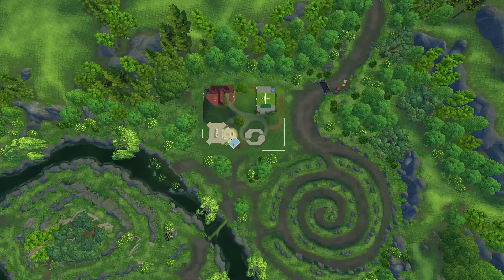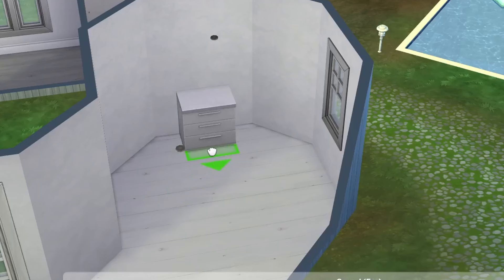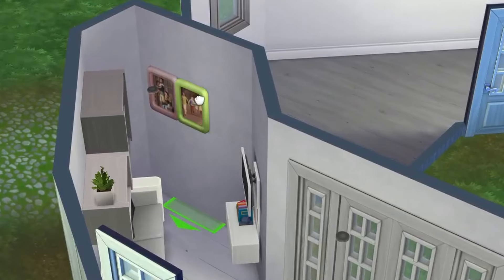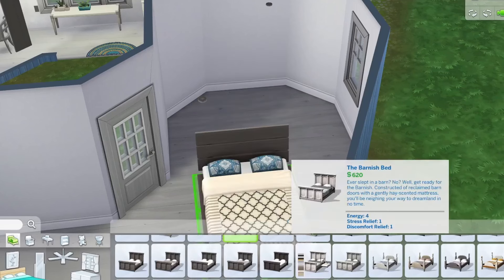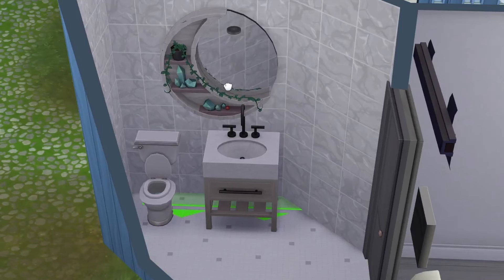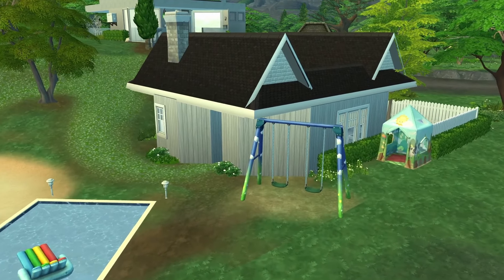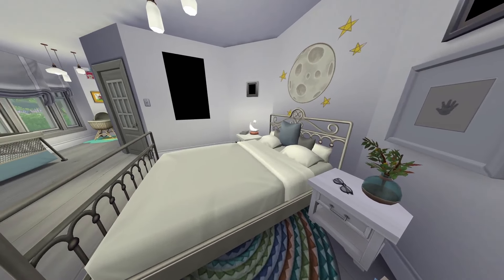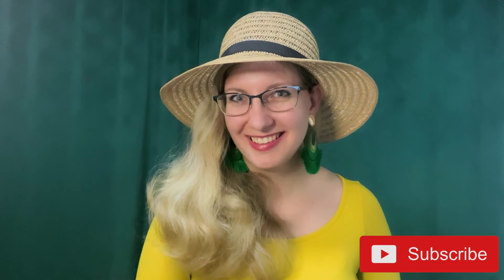Dream Home For A Cancer | The Sims 4 (no cc)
I started a build challenge in The Sims 4, where the shape of every Zodiac sign will be the shell of 12 different houses 😍 They have to look normal, and also suit the characteristics, personalities of each zodiac! 😲

It is the season of Cancers ♋ so here we have it 🤗

Chapters:
00:00 Start
01:14 Kitchen&Dining&Living
03:10 Bedroom&Bathroom
04:36 Outside area
05:13 House tour
07:13 End

ꕥꕥꕥꕥꕥꕥꕥꕥꕥꕥꕥꕥꕥꕥꕥꕥꕥꕥꕥꕥꕥꕥꕥꕥꕥꕥꕥꕥꕥꕥꕥꕥꕥꕥꕥꕥꕥꕥꕥꕥꕥ

ꕥꕥꕥꕥꕥꕥꕥꕥꕥꕥꕥꕥꕥꕥꕥꕥꕥꕥꕥꕥꕥꕥꕥꕥꕥꕥꕥꕥꕥꕥꕥꕥꕥꕥꕥꕥꕥꕥꕥꕥꕥ

You can download my creations using my gallery ID: RiettaR

ꕥꕥꕥꕥꕥꕥꕥꕥꕥꕥꕥꕥꕥꕥꕥꕥꕥꕥꕥꕥꕥꕥꕥꕥꕥꕥꕥꕥꕥꕥꕥꕥꕥꕥꕥꕥꕥꕥꕥꕥꕥ

Graphic Template: Freepik